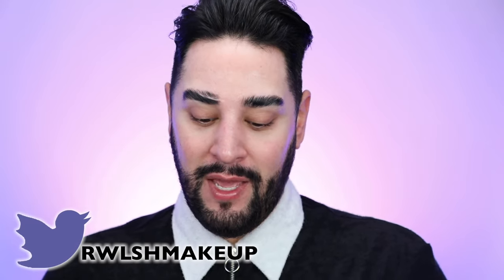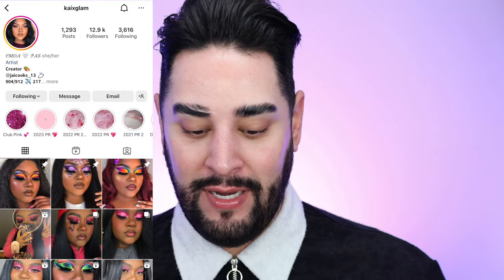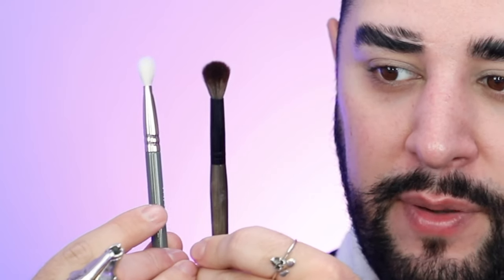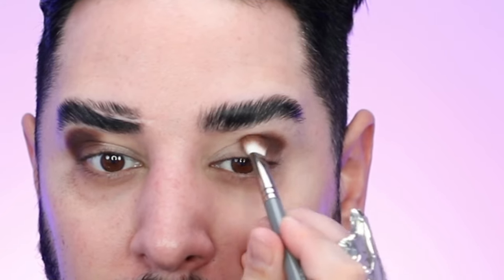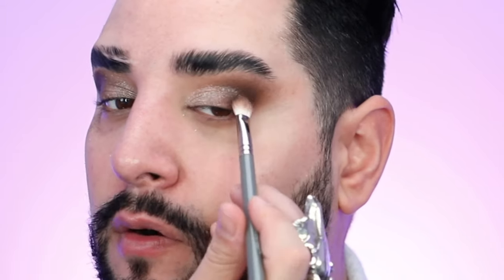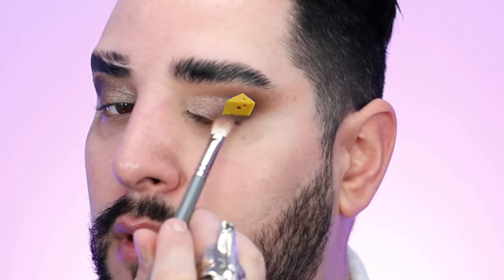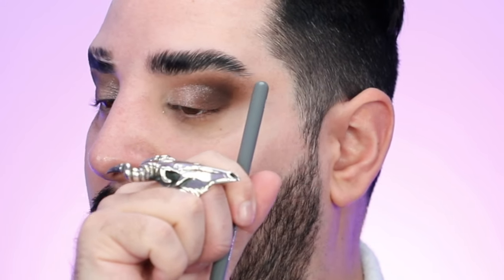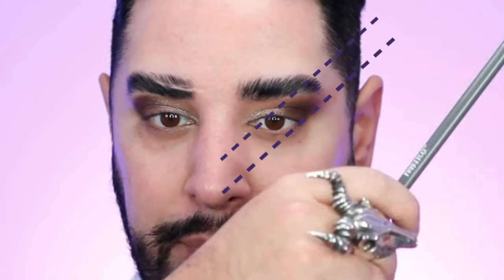Why Your eyeshadow looks "Wrong"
Hey everyone! this is an EYESHADOW TUTORIAL!!! An actual tutorial! I hope this will help you perfect your eye makeup.

00:00 Intro

02:39 How To Apply Eye Primer
03:26 How To Do A Smokey Eye / Smoky Eye Tips And Tricks
10:14 How To Apply Eyeshadow And Shimmer To The Eyelid
12:45 How To Create A Winged Eyeshadow Shape With Concealer
14:59 How To Apply Eyeshadow Under The Eyes
17:59 How To Apply Eyeliner Pencil
19:34 Outro